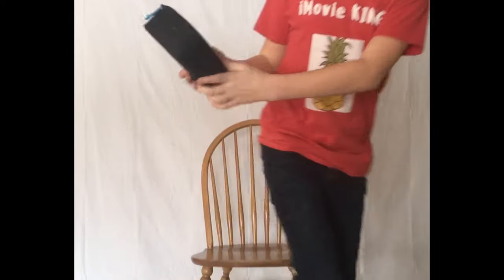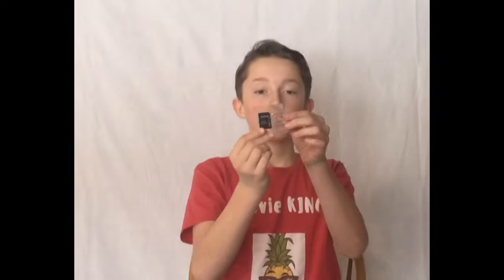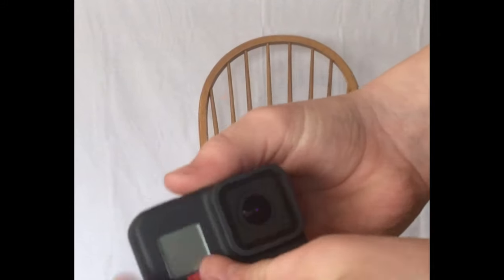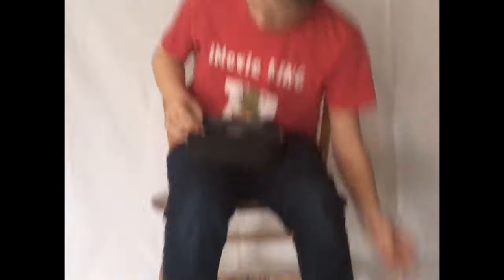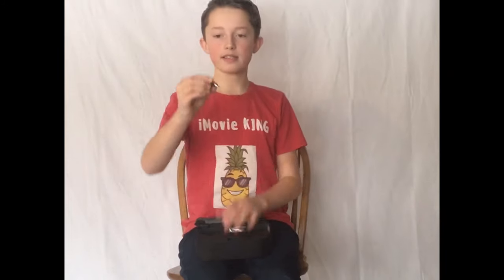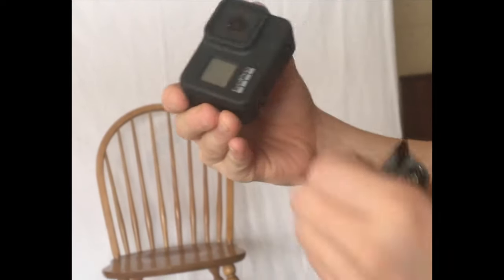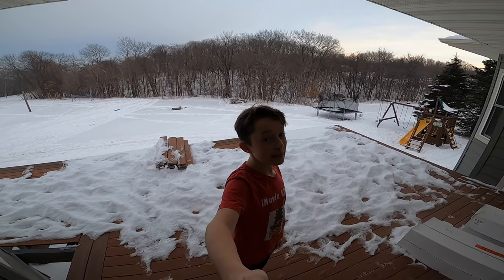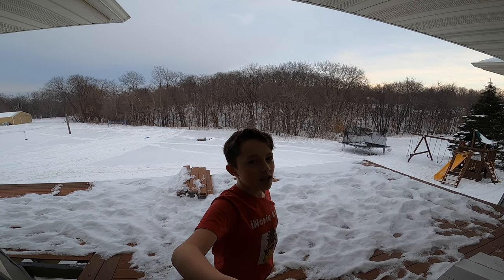GoPro Hero 8 Unboxing!